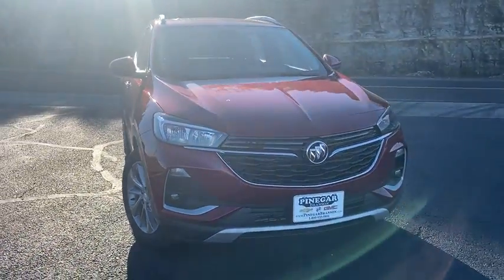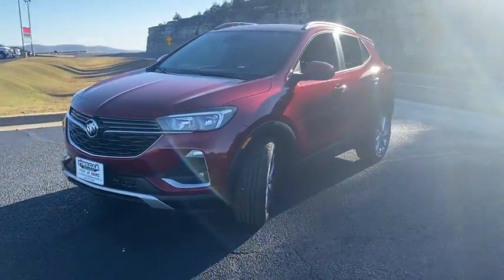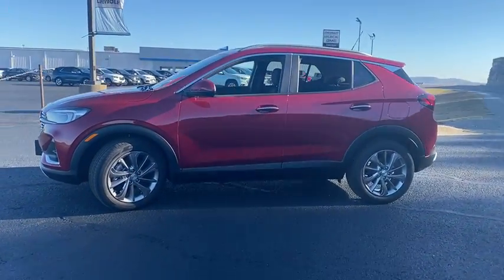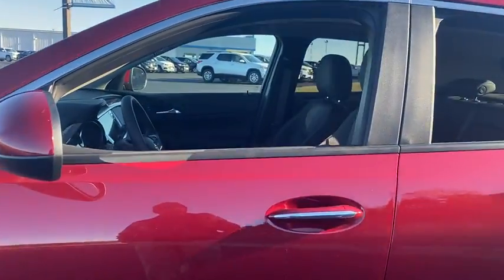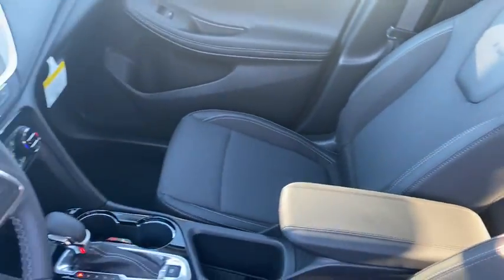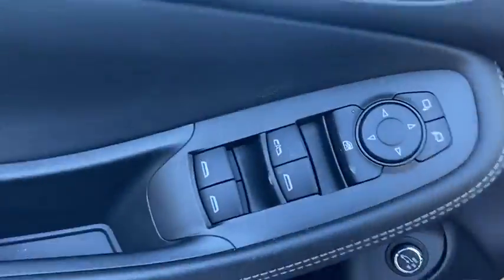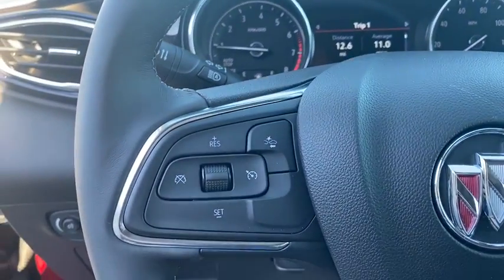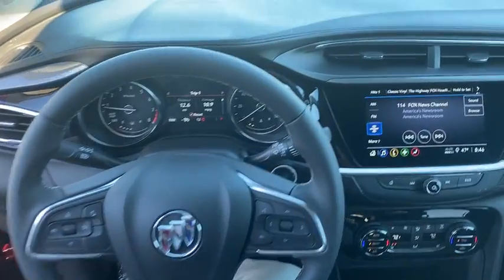2021 Buick Encore_GX Branson, Forsythe, Ozark, Kimberling City, Harrison, MO 49151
Chili Red Metallic New 2021 Buick Encore_GX available in Branson, Missouri at Pinegar Chevy Buick GMC Branson. Servicing the Forsythe, Ozark, Kimberling City, Harrison, MO area.